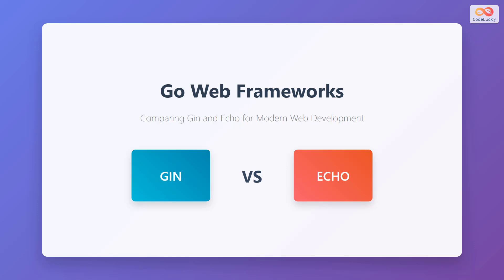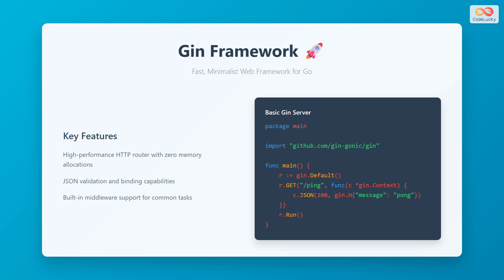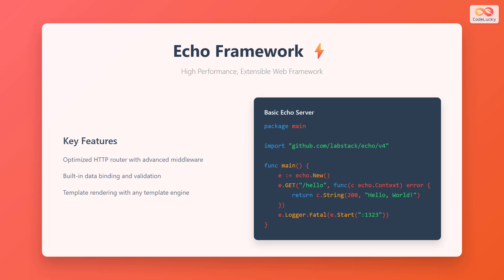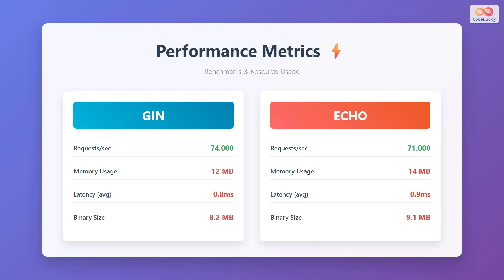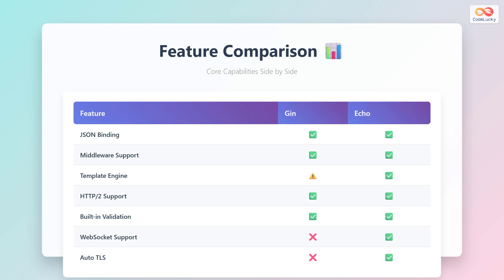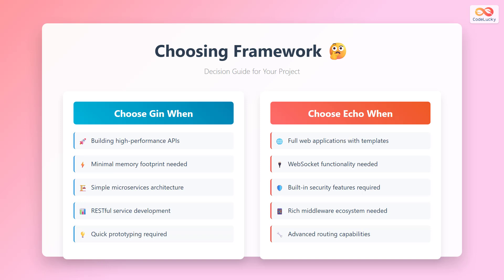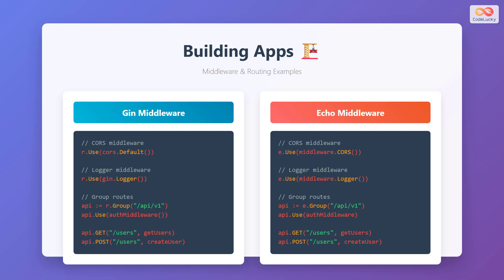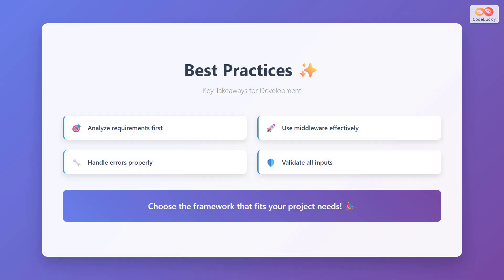Go Web Frameworks: Gin vs Echo - Complete Comparison Guide 2025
🚀 Master Go web development with our comprehensive comparison of Gin vs Echo frameworks!

In this detailed tutorial, we dive deep into two of the most popular Go web frameworks to help you make the right choice for your next project. Whether you're building high-performance APIs or full-stack web applications, this guide covers everything you need to know.

🔥 What You'll Learn:
✅ Complete overview of Gin and Echo frameworks
✅ Performance benchmarks and real-world comparisons
✅ Feature-by-feature analysis with code examples
✅ Decision framework for choosing the right tool
✅ Best practices for web development in Go
✅ Middleware implementation and routing strategies

💡 Perfect for developers who want to:
• Build lightning-fast APIs with Go
• Choose between popular web frameworks
• Understand performance trade-offs
• Learn modern Go web development patterns

Both frameworks offer excellent performance, but each has its sweet spot. Gin excels in high-performance scenarios with minimal resource usage, while Echo provides more built-in features for complex applications.

Chapters:
00:00 - Go Web Frameworks Introduction
00:47 - Understanding Gin Framework
01:54 - Understanding Echo Framework
03:00 - Performance Comparison
04:16 - Feature Comparison
05:35 - Framework Selection Guide
07:00 - Building Web Applications
08:25 - Best Practices and Summary
09:58 - Outro